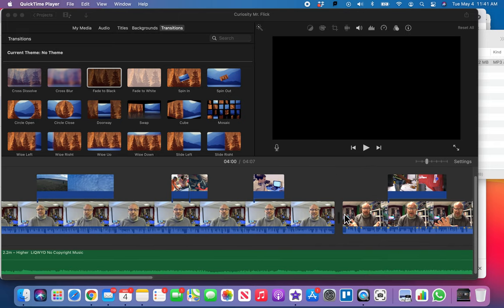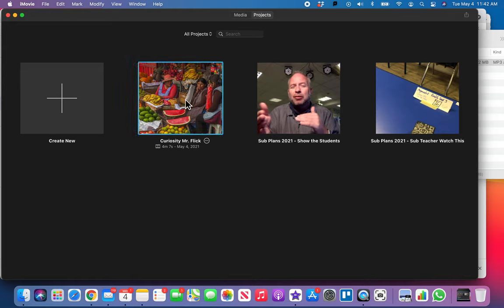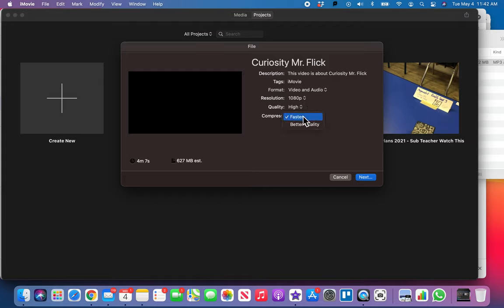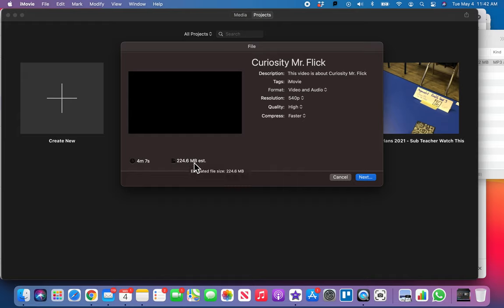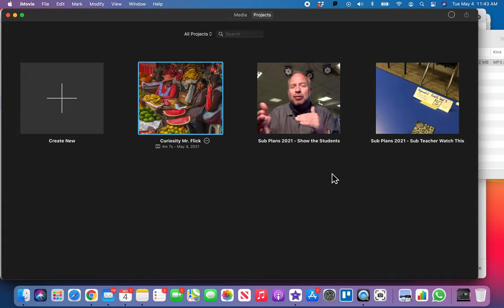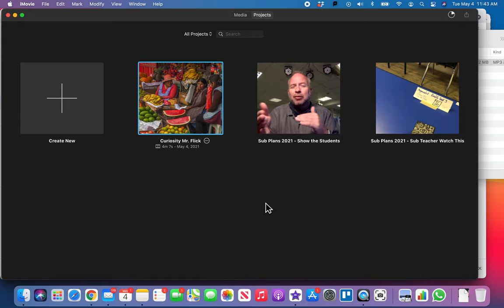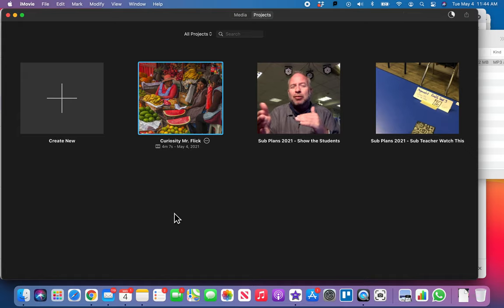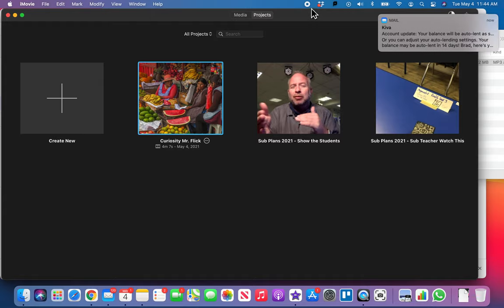video editing part 07 exporting video